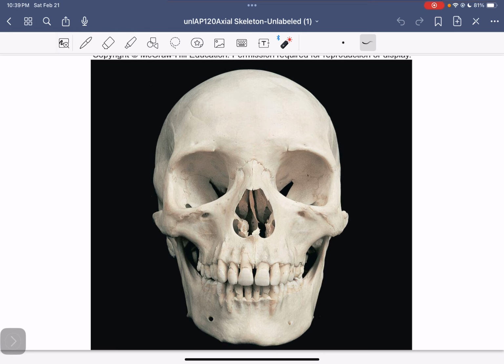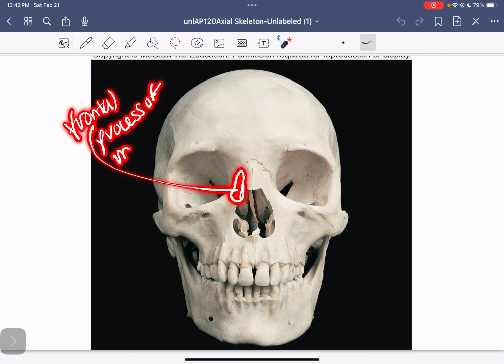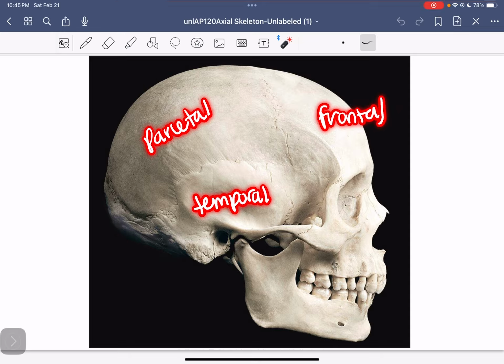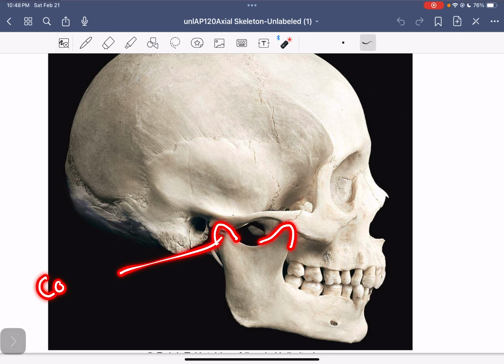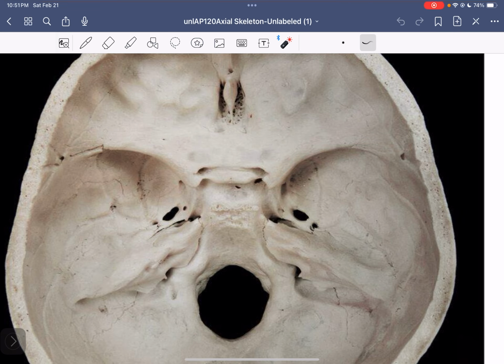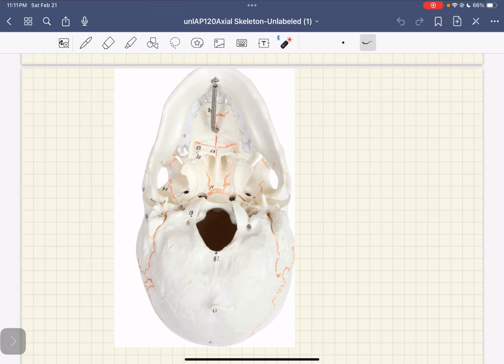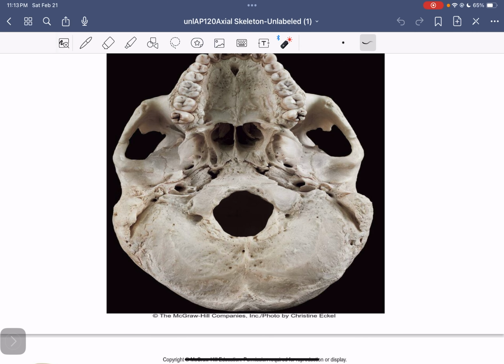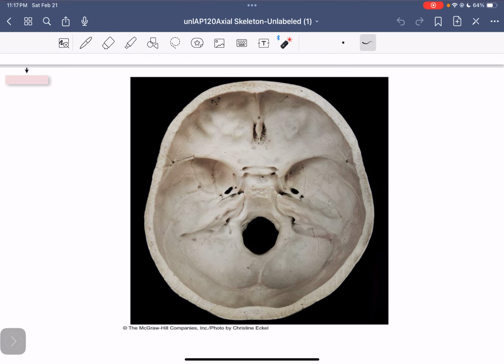BIO231C Axial Skeleton Structures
Went over mostly all of the structures required for practicum one. Don't forget to look at frontal sinus, orbital plate of ethmoid bone, hyoid bone and inferior orbital fissure.